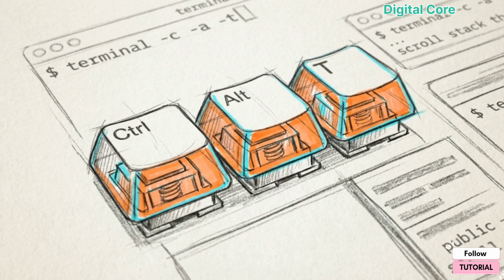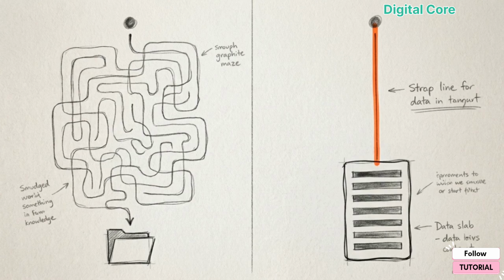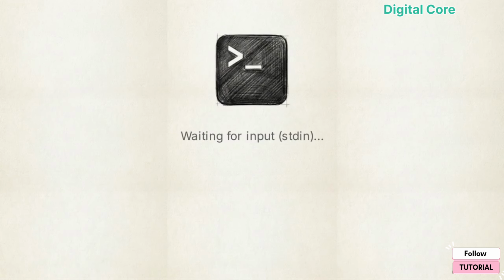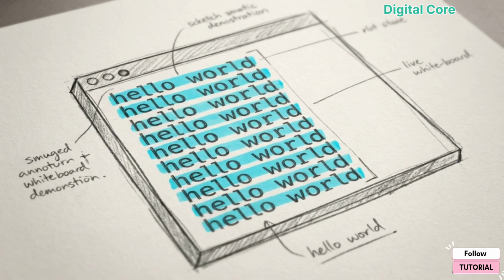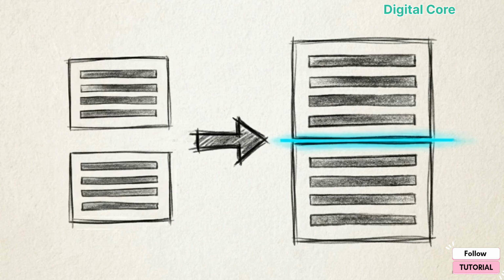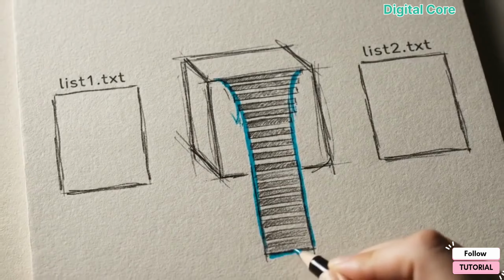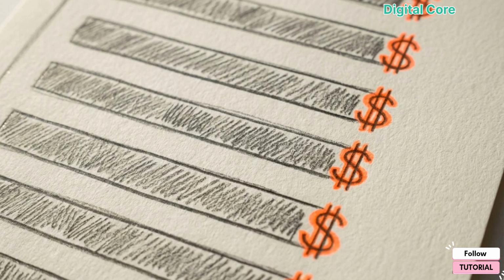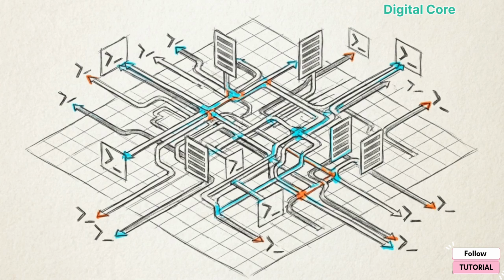Linux Command line tutorial for beginners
Welcome to our **Linux Command Line Tutorial for Beginners** series! 🚀
Agar aap Linux seekhna chahte ho aur command line (terminal) ka use samajhna chahte ho, toh yeh video aapke liye perfect hai.

Is video me hum basic se start karenge — jaise ki:

* Terminal kya hota hai
* Basic Linux commands
* File aur folder manage kaise kare
* Navigation commands (cd, ls, pwd)

Yeh tutorial specially beginners ke liye design kiya gaya hai jo **Linux**, **Cyber Security**, ya **Ethical Hacking** me career banana chahte hain 💻

## 🎯 Why Learn Linux Command Line?

* IT field me must-have skill
* Faster system control
* Cybersecurity aur hacking ke liye important
* Developers ke liye powerful tool

## 🔥 Topics Covered

✔ Basic Commands
✔ File Management
✔ Directory Navigation
✔ Permissions Basics
✔ Real-life examples

## 📢 Don’t Forget!